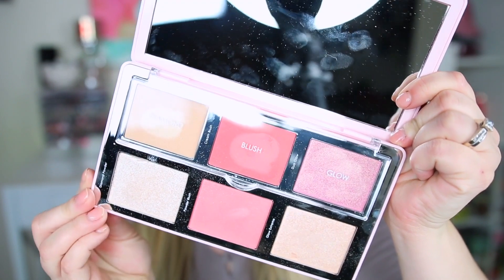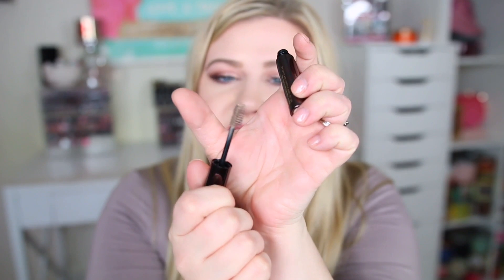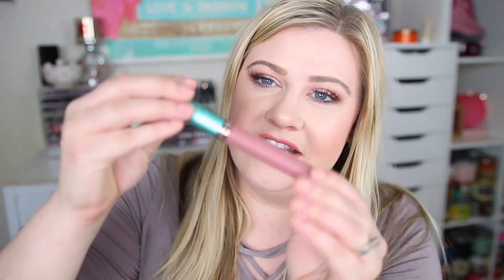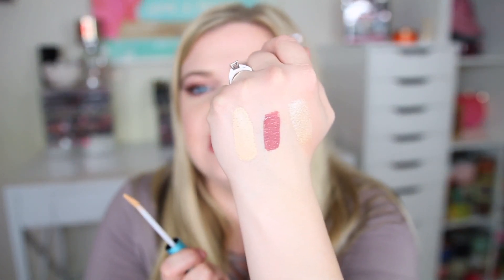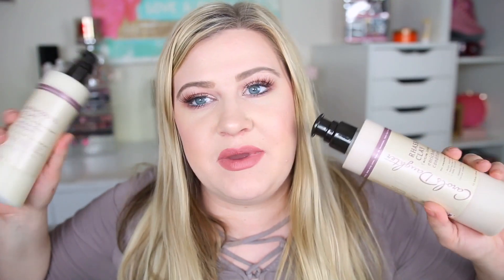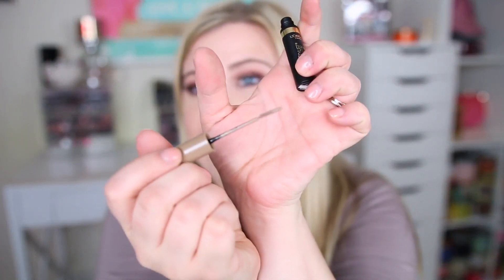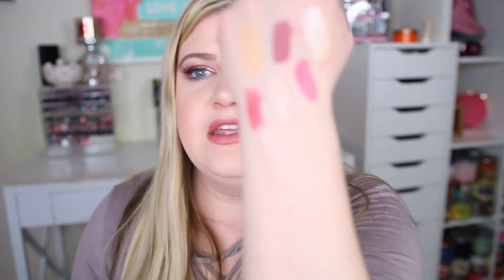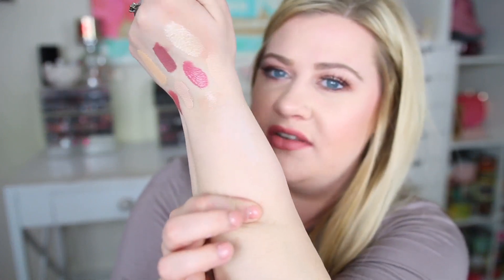MAKEUP HAUL: ULTA, SEPHORA, BEAUTY BAKERIE | LEAH JANAE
♡Other Places To Find Me♡

- Canon 70D
♡Lighting♡
- Diva Ring Light Supernova
♡Editing Software♡